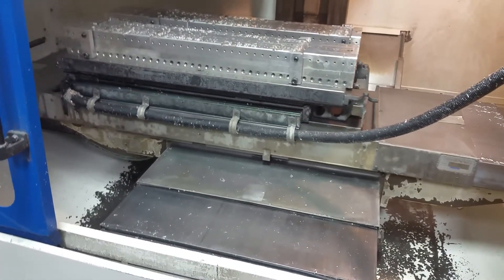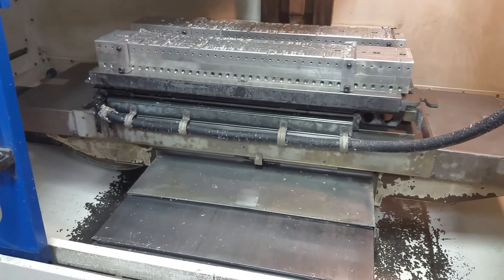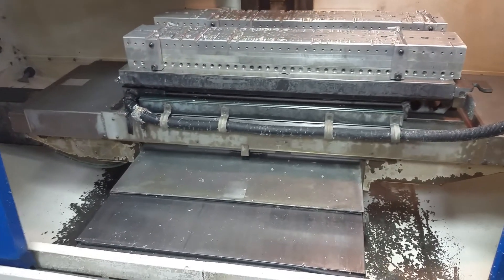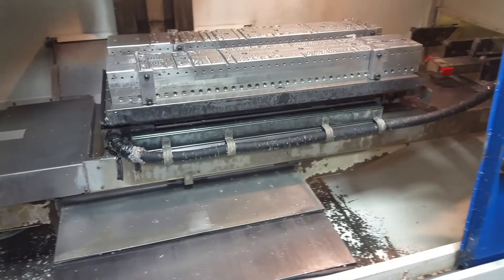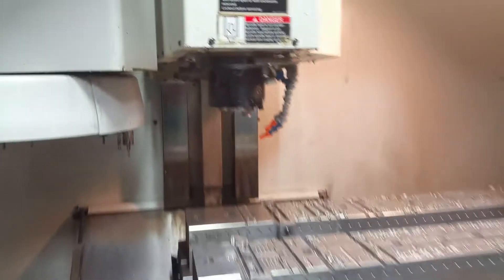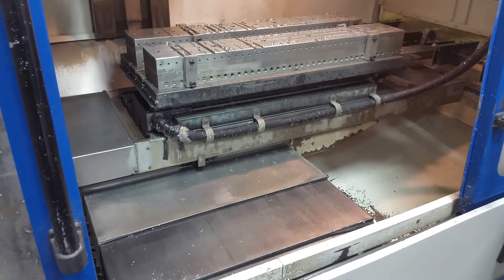Fadal 4020 Vertical Machining Center - 2005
Fadal 4020 Vertical Machining Center
Manufacturer: Fadal Engineering
Model No.: VMC4020 HT
Serial No.: Available for Serious Inquiry
Year: 2005
Electrics: 240 Volts / 3 Phase / 50-60 Hertz / 50 Amp Full Load
Features:
...GE Fanuc Series 18i/MB5 Controls
...X-Axis - 40" / Y-Axis - 20" / Z-Axis - 20"
...Spindle Speed: 10,000 RPM
...Henning Inc. Chip Conveyor
...Spindle Taper: 40
...ATC: 21
...Pallet Size: 40" x 20"
...Pallet Changer: 6' x 4'
...Machine: 18' x 7'
...Coolant Tank and Pump
...Maintenance and User Manuals

NOTE: Leaks way oil - does NOT affect performance.

Video taken in owner's shop July 2018.

Machine is currently UNDER power; available for inspection.
Buyer responsible for freight logistics and expenses.
Quoted fob Seller's shop floor; will require rigging and loading by professional rigging company.
Buyer responsible for rigging and loading expenses.

Contact MD Equipment Services LLC to schedule inspection, pickup, or purchase.

Buyer to verify all specifications and options of equipment prior to purchase.
The equipment is authentically represented.
The Seller disclaims any warranty, expressed or implied, of the year, model, hour reading, guarantee of merchantability or fitness of the equipment; the goods are sold in an "As Is, Where Is" condition.
The seller warrants that the goods are free and clear of all liens, indebtedness, or liabilities.

SUBJECT TO PRIOR SALE AND EQUIPMENT AVAILABILITY AT TIME OF INQUIRY.